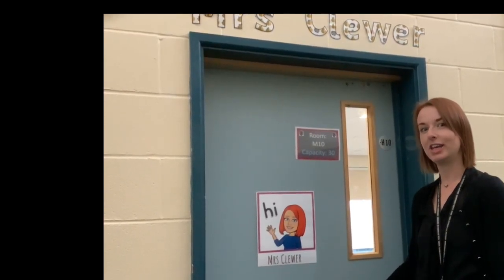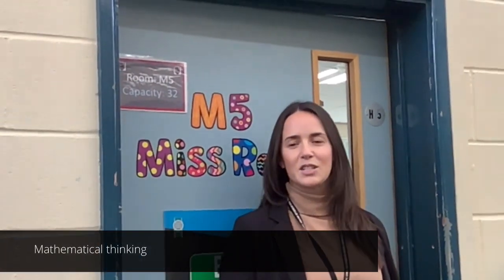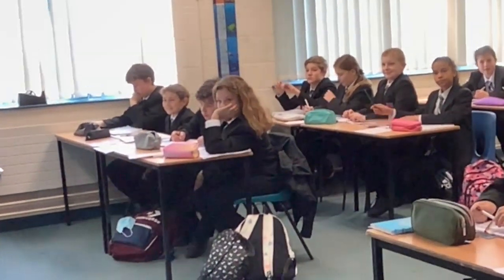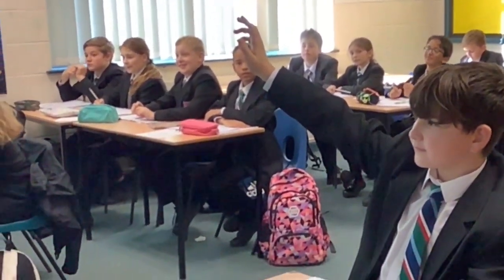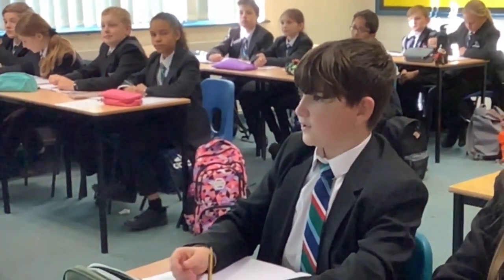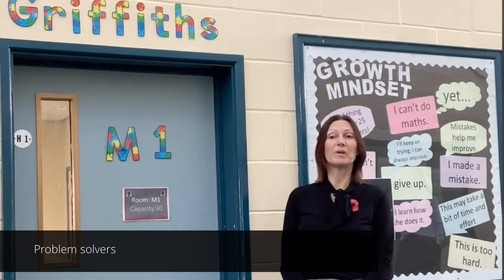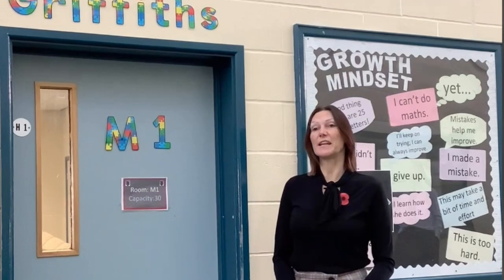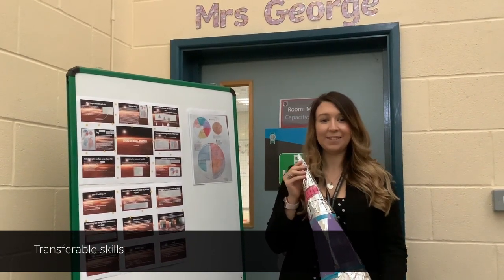Maths at HHVCS - Transition Video